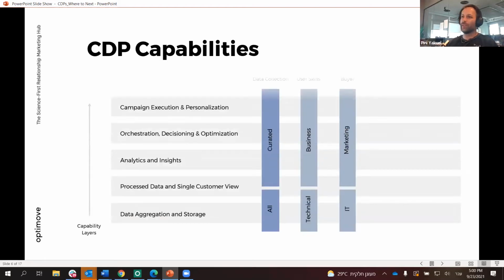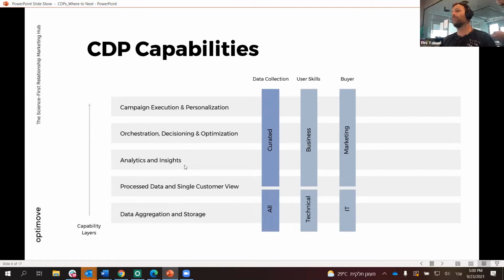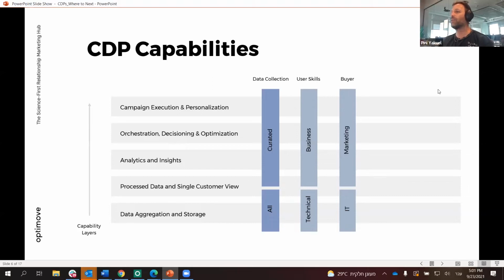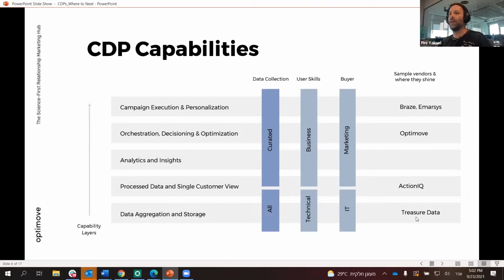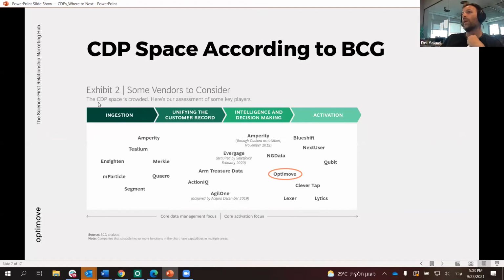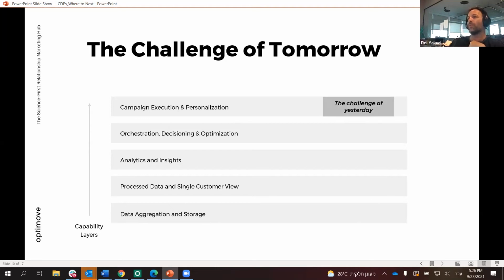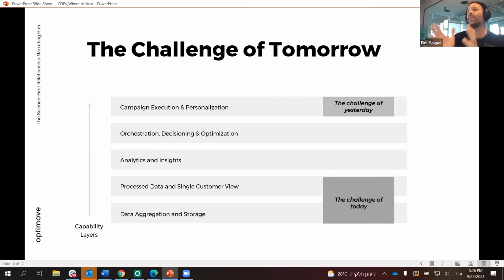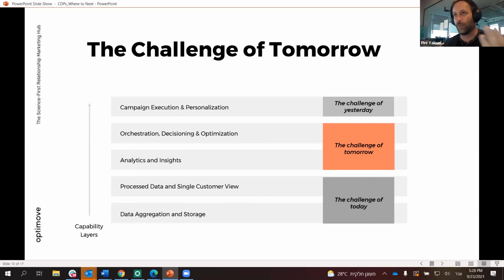What capabilities does a CDP have - With Pini Yakuel, CEO Optimove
How can CDP's truly revolutionize your marketing efforts, what capabilities does having a CDP give your marketing team, how can a CDP make your marketing programs more effective. Learn about this and a lot more.